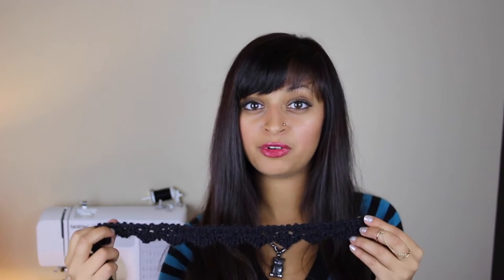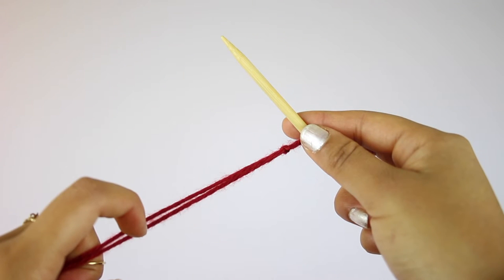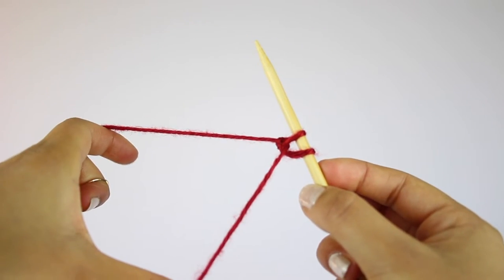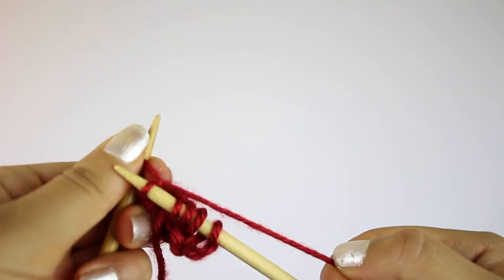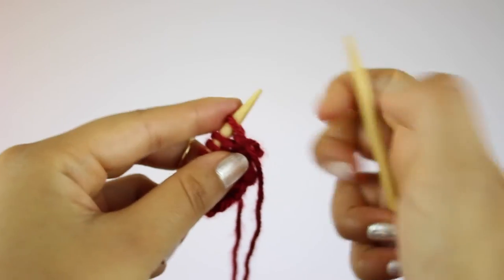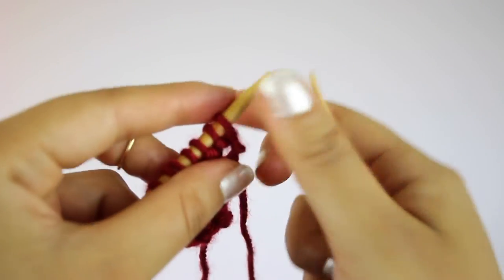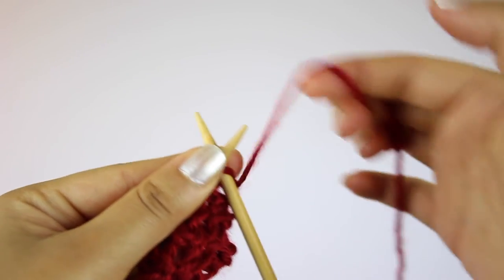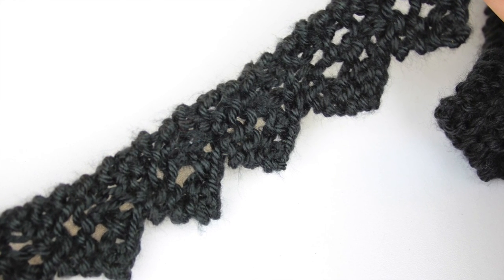How To Knit - Simple Lace Pattern Tutorial (For Complete Beginners!)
Hey all!

In this tutorial, I show you how to knit a really simple lace stitch that you can knit even if you have NEVER knitted before! This video is very step-by-step so that you can follow along and create this masterpiece.

Add this lace to any boring hem to give it a new, fancy look! I'm going to be adding it to the bottom hem of a skirt I made (photos at the end!)

You can really use any size knitting needles and yarn. I am using US size 8 straight needles and medium #4 weight yarn.

Pattern Instructions:
CO 4 stitches

1st Row: k all sts
2nd Row: k2, yo, k2 (5 sts)
3rd and 6th Row: slip 1 k-wise, k to end
4th Row: k3, yo, k2 (6 sts)
5th Row: k2, yo, k2 tog, yo, k2 (7 sts)
7th Row: k3, yo, k2 tog, yo, k2 (8 sts)
8th Row: BO 4 sts, k the last 3 sts (4 sts)